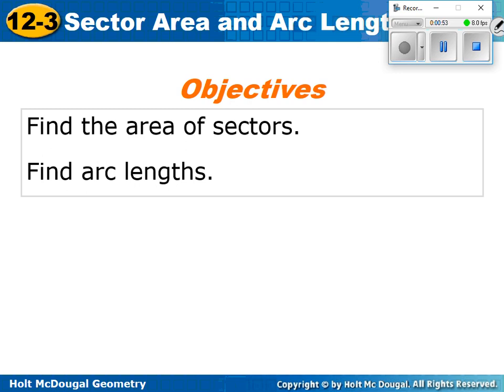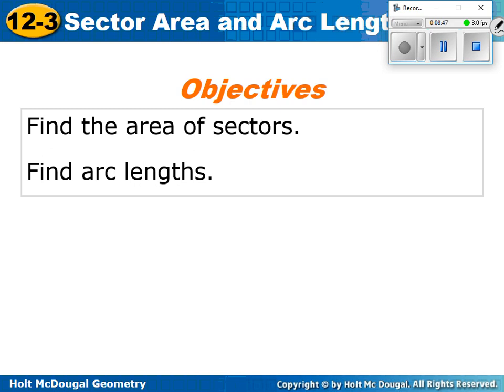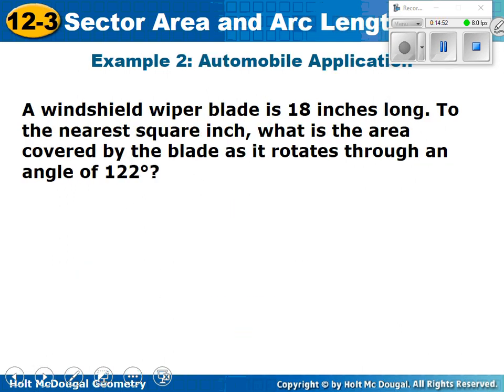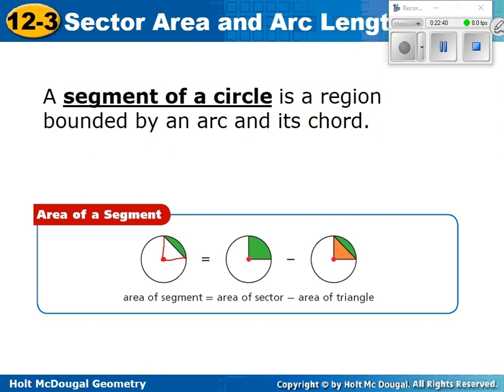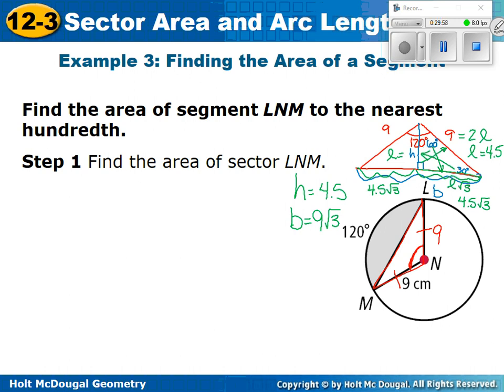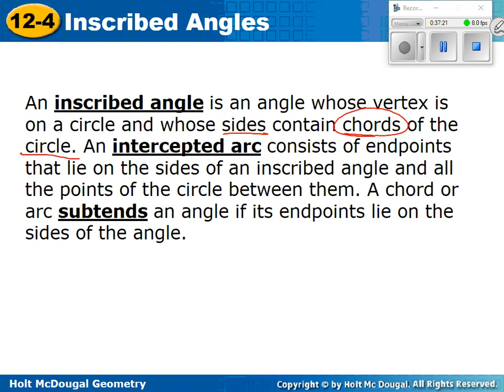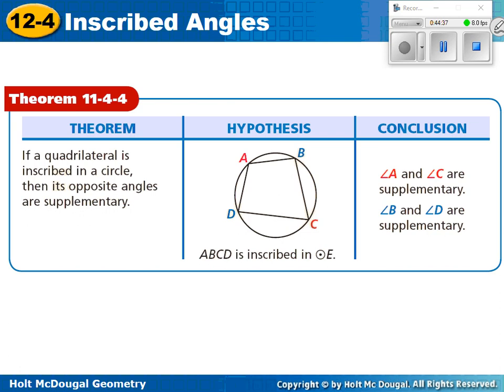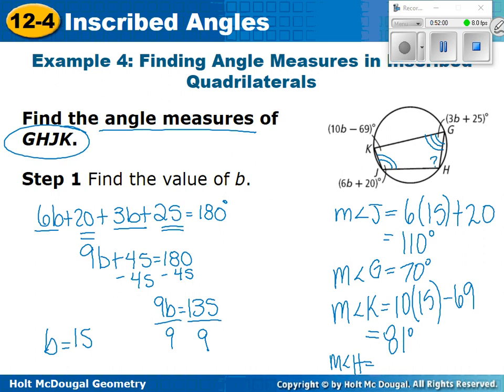Pre AP Geometry 12 3 12 4